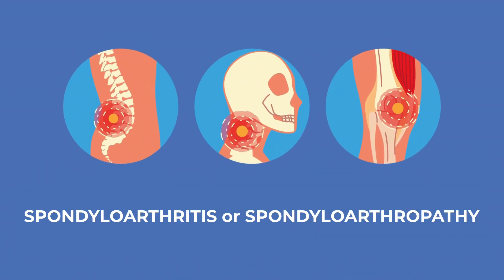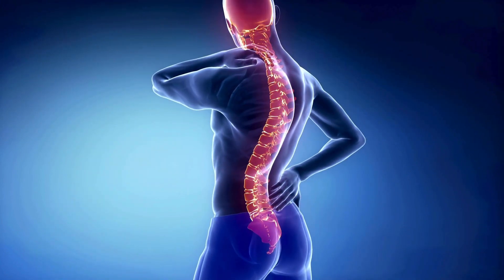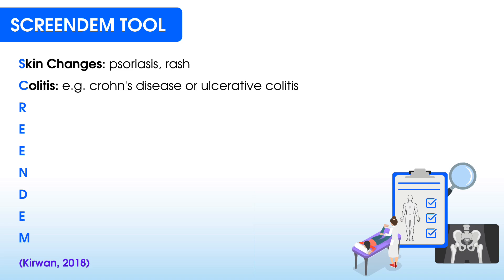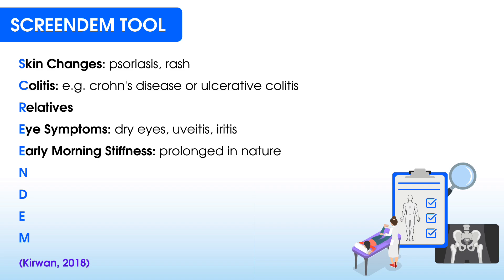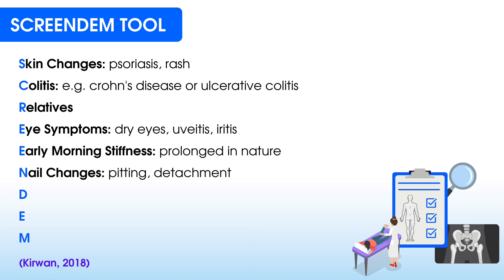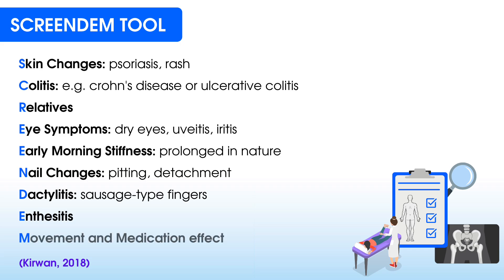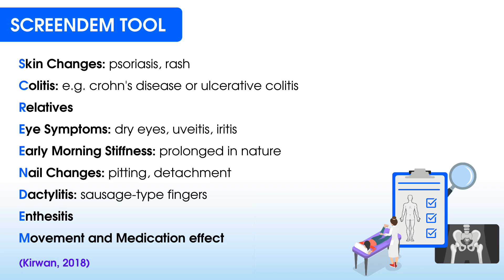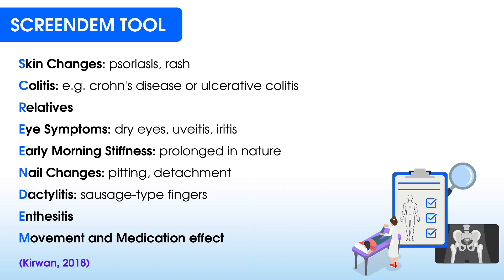What Is The SCREENDEM Tool? | Expert Physio Explains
⭐ For more, sign up to Membership for exceptional resources including access to:
* Rheumatology for Physios Webinar
* Axial Spondyloarthropathies Masterclasss On-Demand Webinar

In this video, we discuss and explain the clinical tool 'SCREENDEM', and how it can be used to assist clinicians in identifying patients with tendon pain that may be related to Spondyloarthritis (SpA).